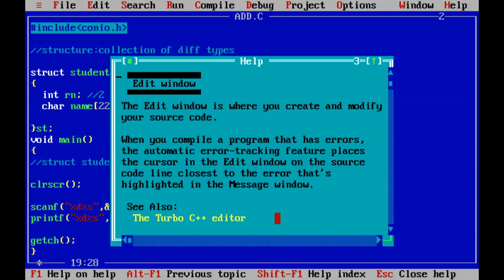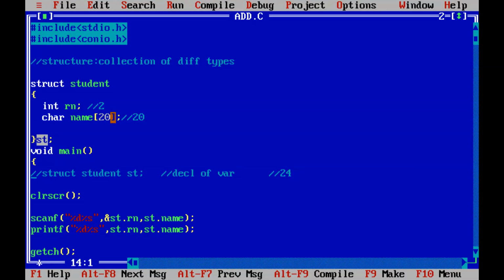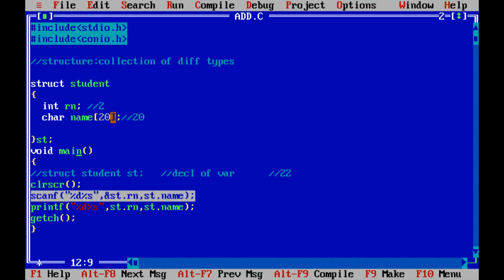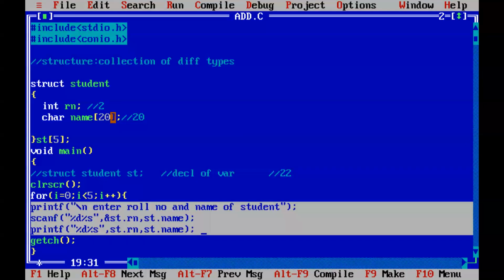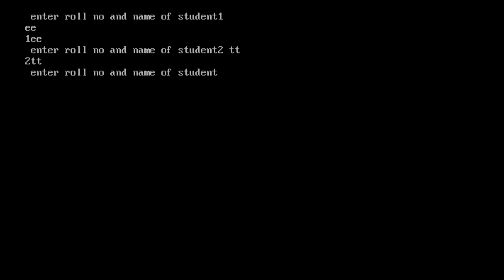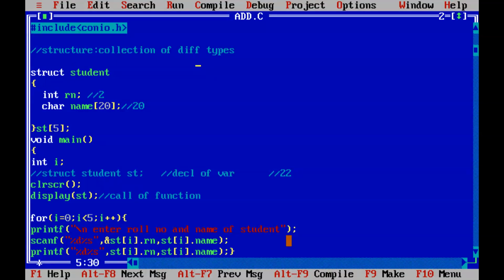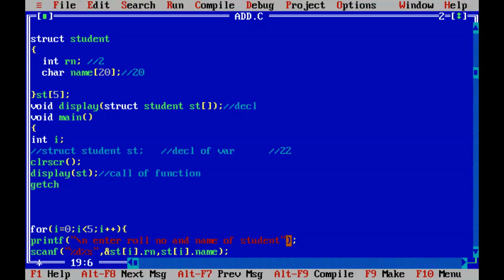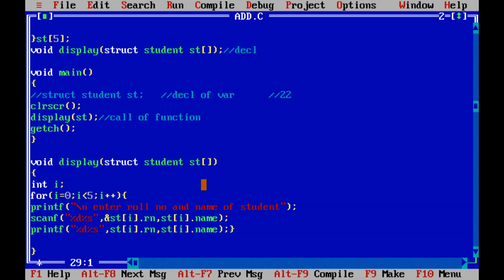Structure and function